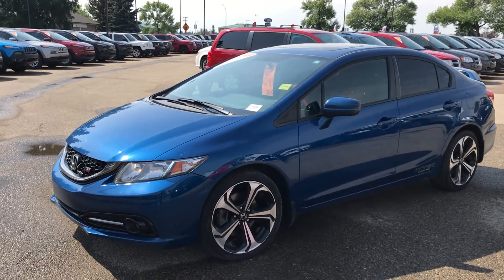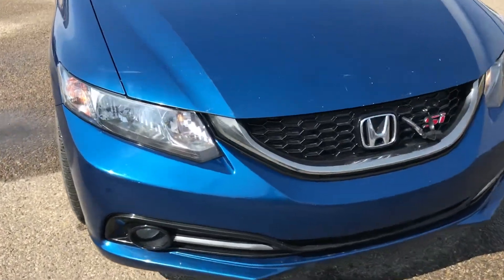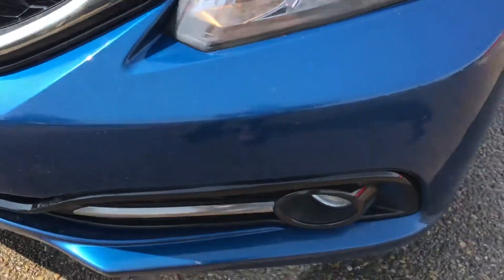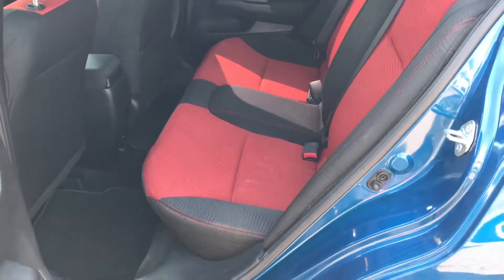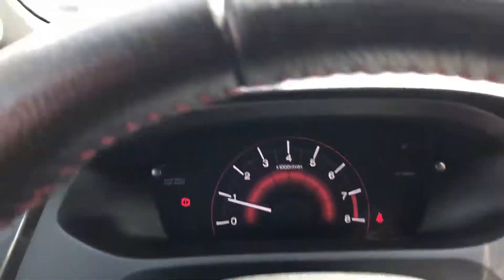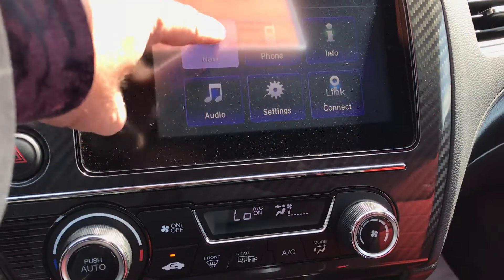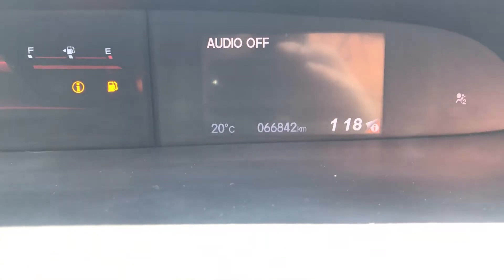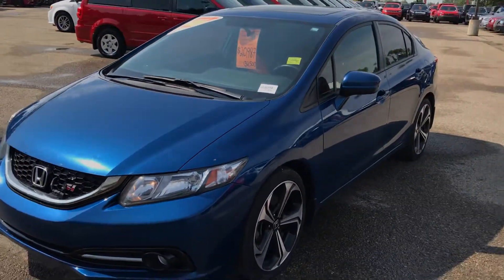2015 Honda Civic SI